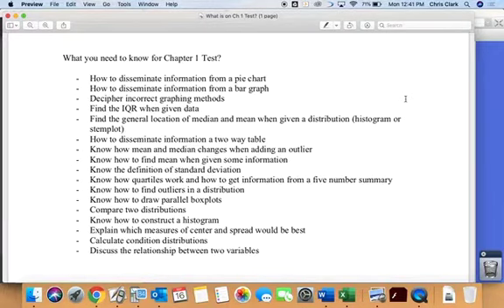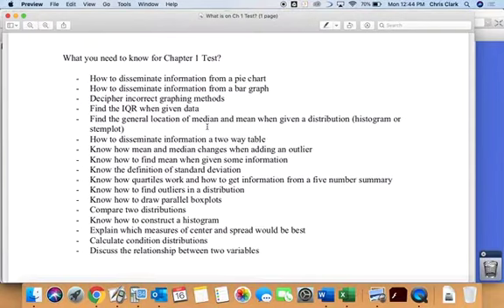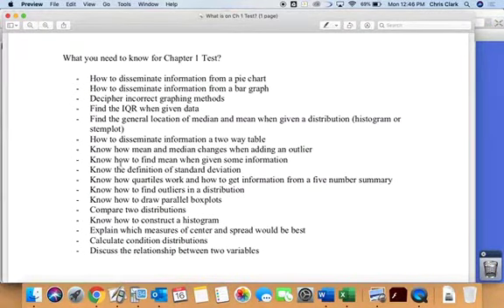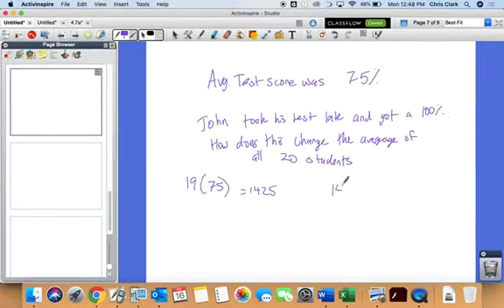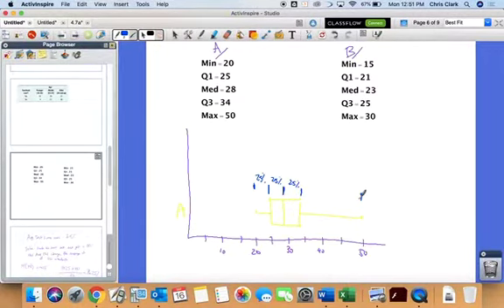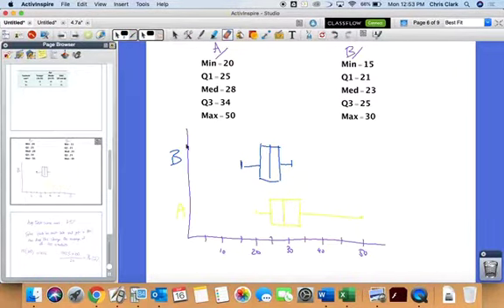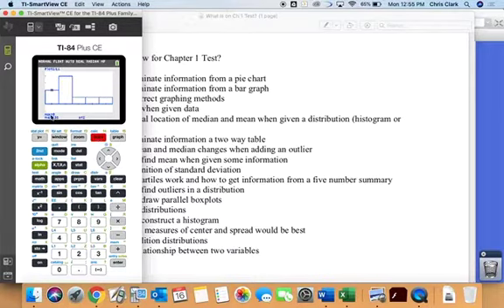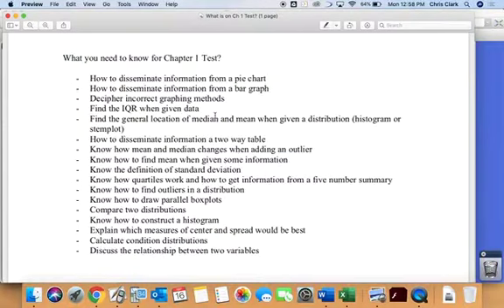Ch 1 Review Podcast Whats on the Test?